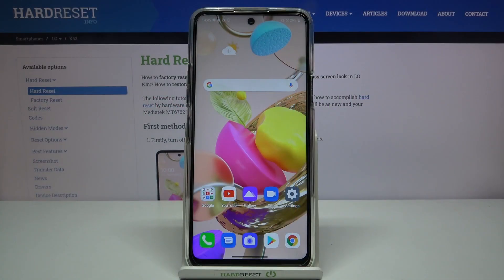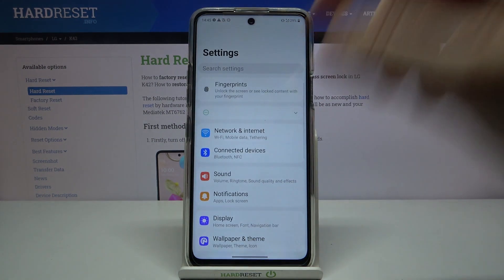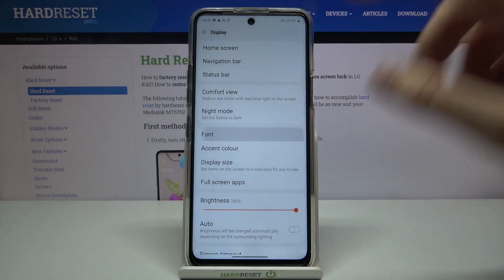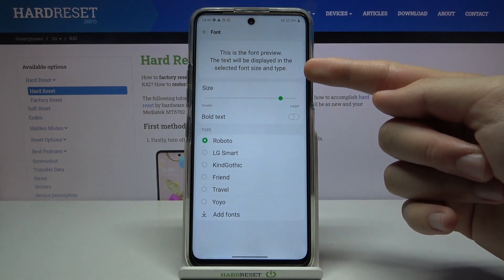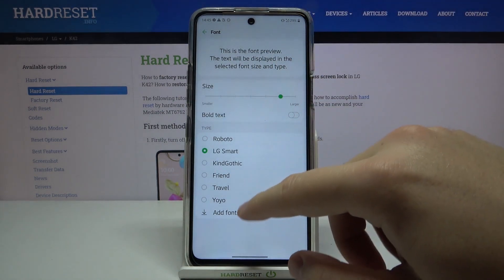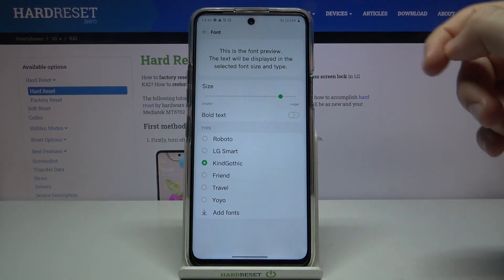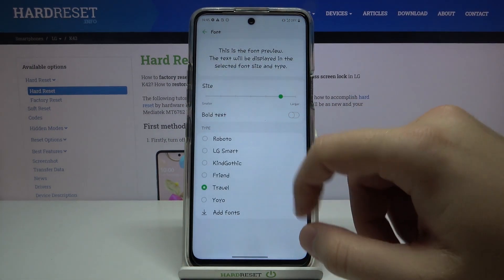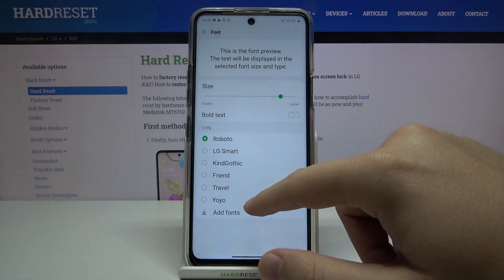Font Style Changings and Display Settings Managing - LG K42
To change the Font Style on your LG phone, you just need to open the needful Display Settings and select the Text Style section. If you need more detailed instructions on this topic, watch the video above and find out how to do it right. Good luck to all!

How to Change Font Style in LG K42? How to Update Font in LG K42? How to Change Display Settings in LG K42? How to Choose Font Style in LG K42? How to Update Font Style in LG K42? How to manage Font Settings in LG K42? How to set up the Font Style in LG K42? How to change Text Style in LG K42?